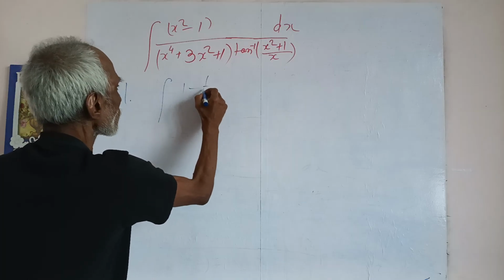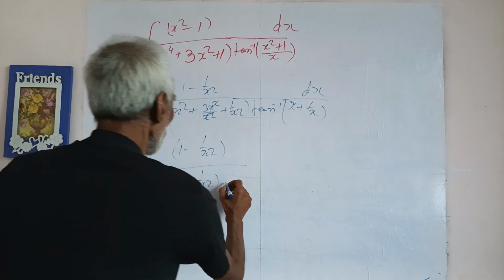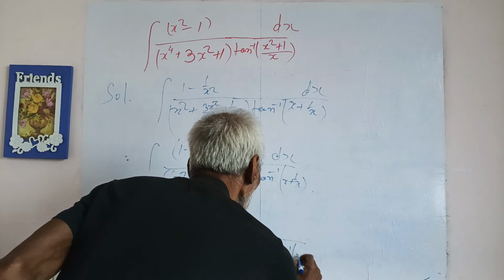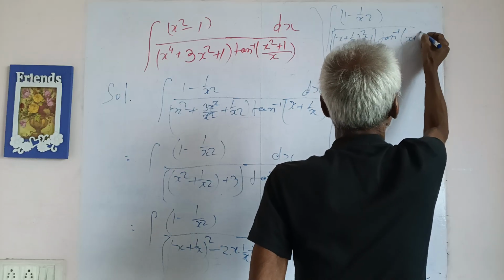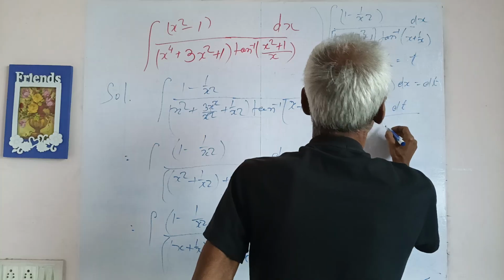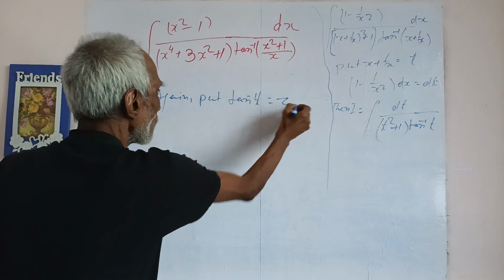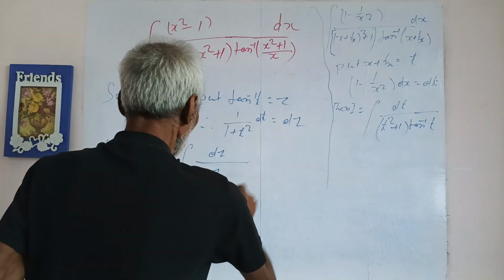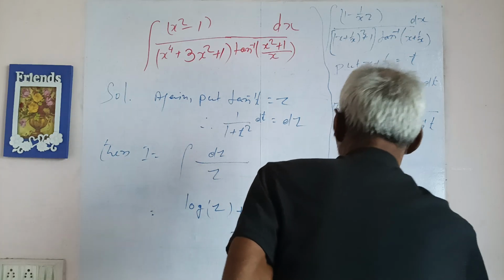Only 1 Clever Substitution Solves This Integral! | Advanced Integration Technique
Can you solve this beautiful and challenging integral?
In this video, we solve this advanced integration problem using an elegant substitution and carefully explain every step. This problem is an excellent example of recognizing hidden derivatives inside complicated expressions.
In this video you'll learn:
✔ Advanced integration techniques ✔ Identifying hidden substitutions ✔ Derivative of inverse trigonometric functions ✔ Pattern recognition in calculus ✔ Step-by-step mathematical reasoning
This lecture is useful for:
• JEE Advanced Aspirants • IIT-JAM Mathematics • Engineering Mathematics Students • B.Sc. & B.Tech Students • AP Calculus BC • A-Level Mathematics • University Calculus Courses • Mathematics Olympiad Students • Anyone interested in advanced calculus